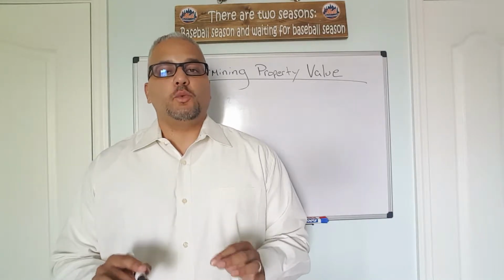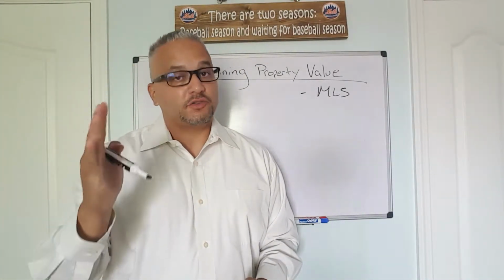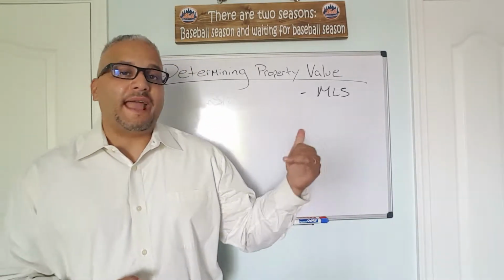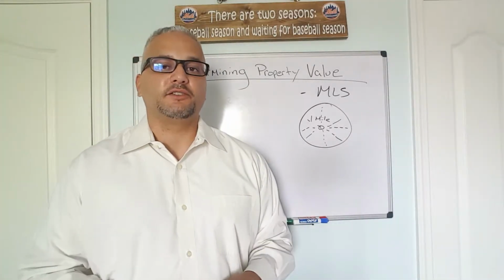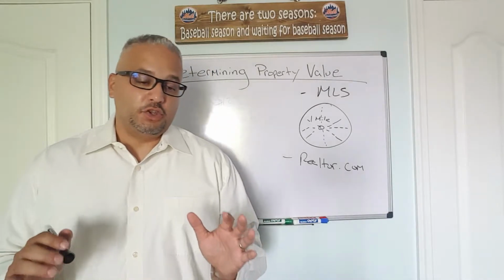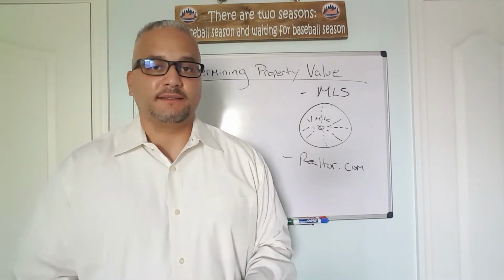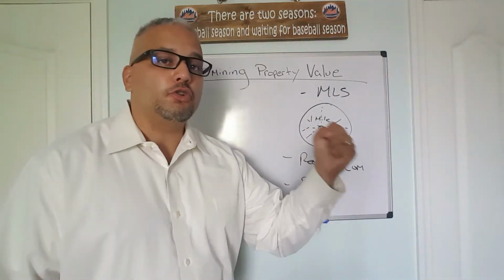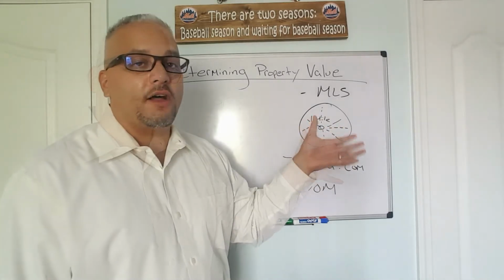Determining Property Value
Are you looking to sell your house in Seminole or Orange county?  Were you wondering "what is my property worth?  This video shares information you MUST know before you sell your house and will help you determine the value of your home.  Make sure you watch this before you do anything else if you have plans of selling your House.